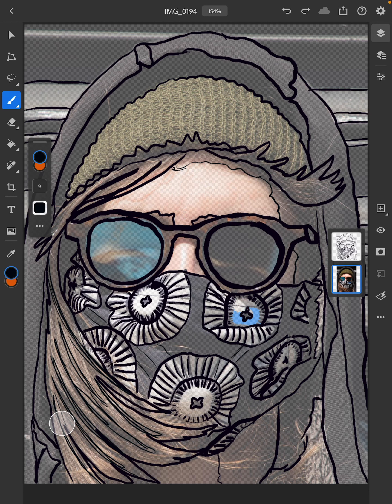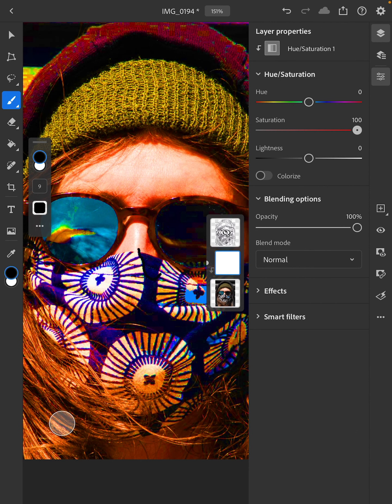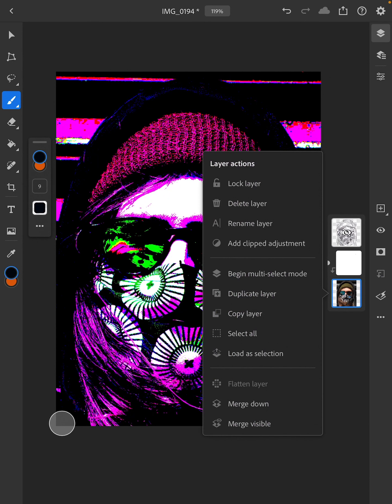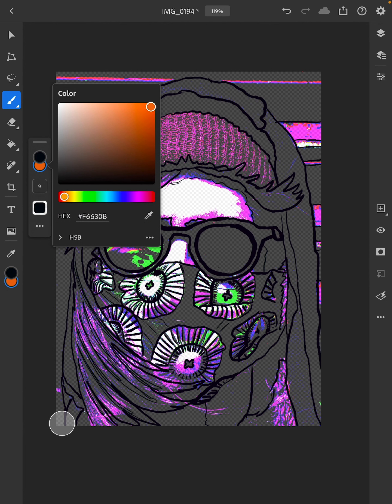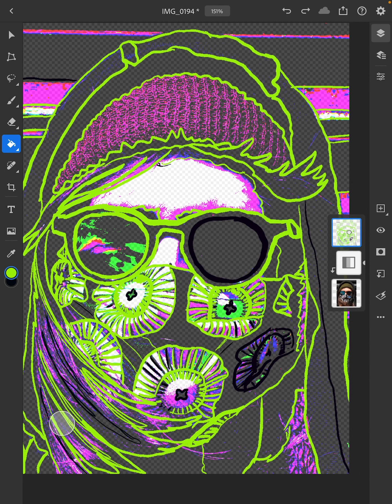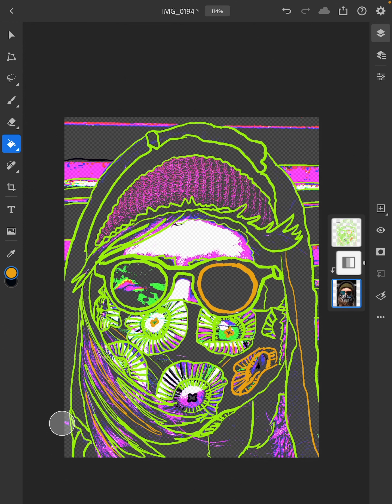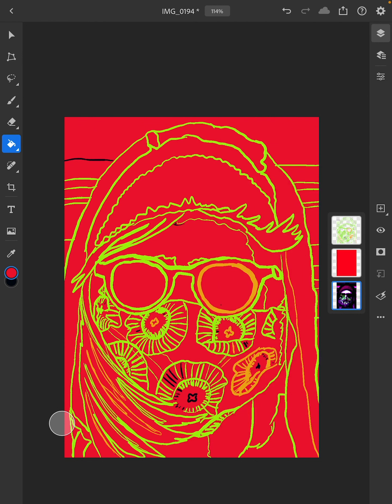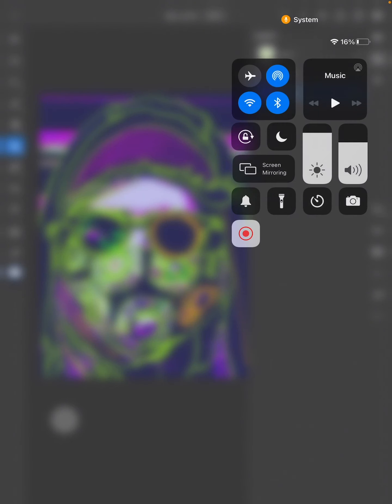Pop Art Portrait Tutorial Part 2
Tutorial to create a Pop Art portrait using Photoshop for the iPad.